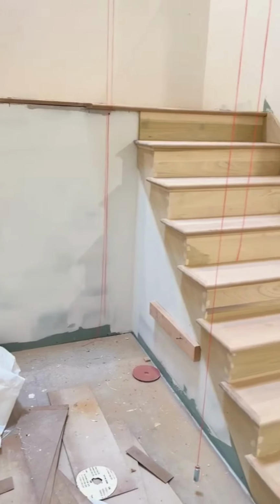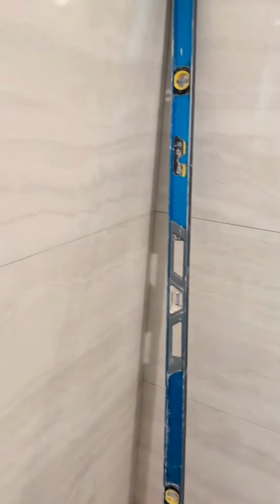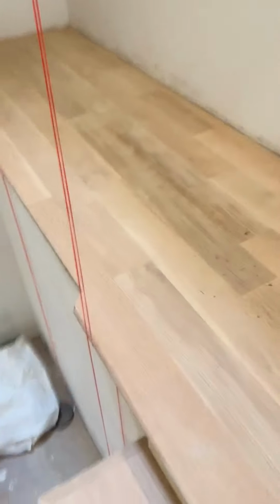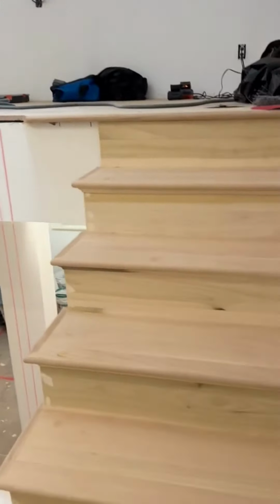Atlantic Beach Refinishing a Basement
Behind the scenes at our newest prewar renovation. To upgrade this basement, we updated the electric, walls, lighting design, gas and space. Adding a bathroom, custom built-in shelving, and tiling. We levelled the floors to compliment the new flooring and accompany the elevator.